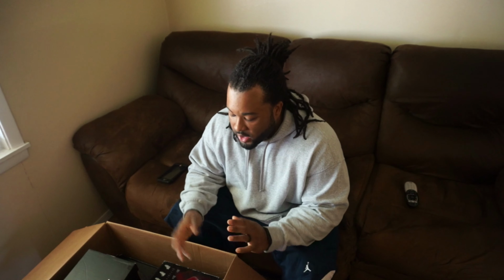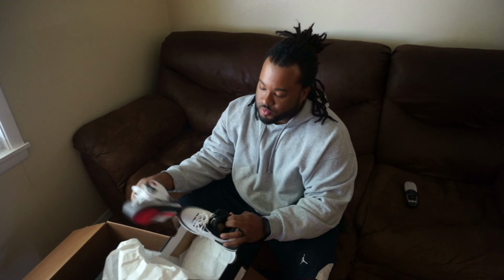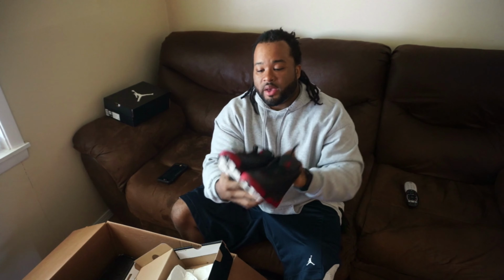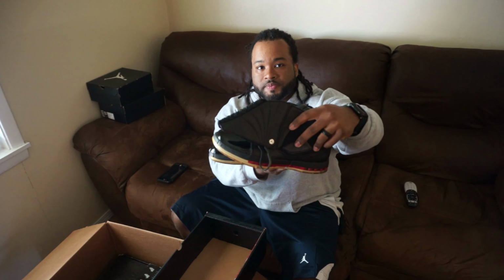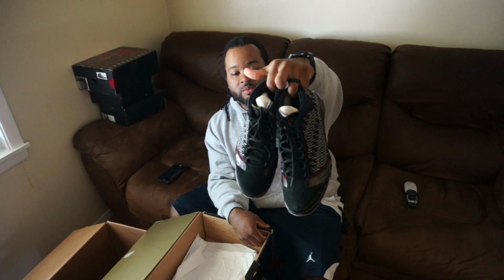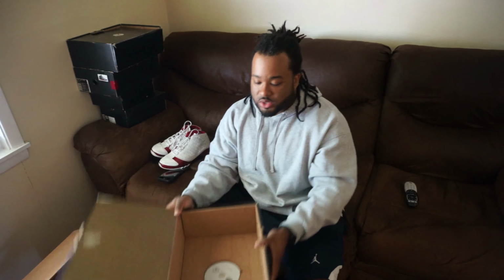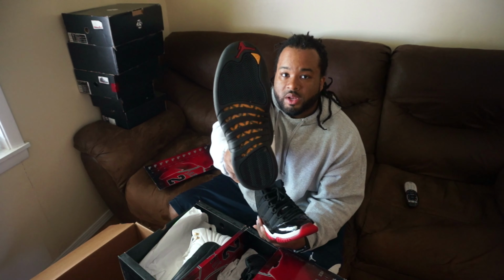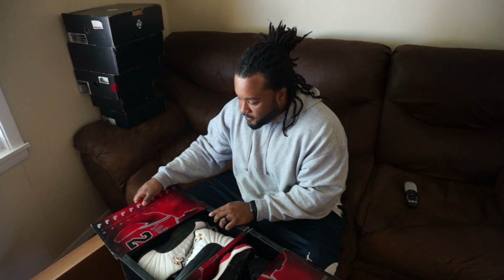SOLE SUPREMACY BEATER BOX #34-NOT EVEN MINE THO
ALL THE KICKS THAT I HAVE FOR SALE ARE ON EBAY. IF YOU DONT HAVE EBAY YOU CAN DM ME OR EMAIL.